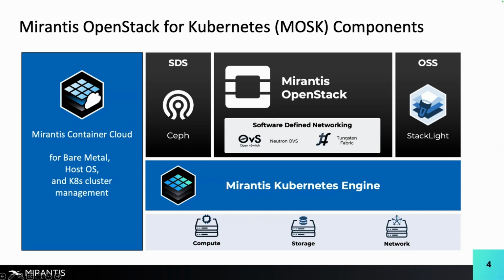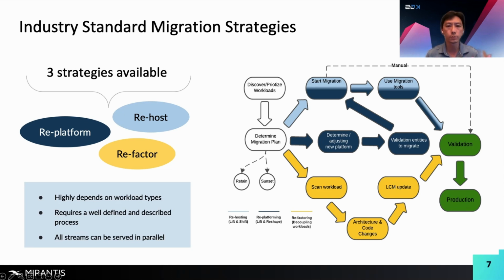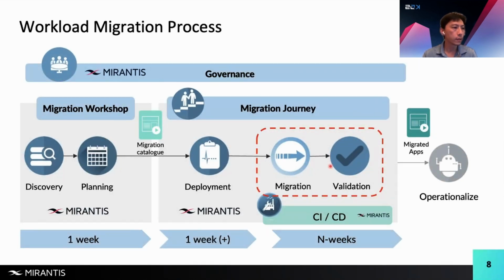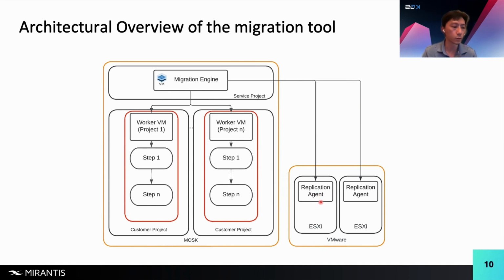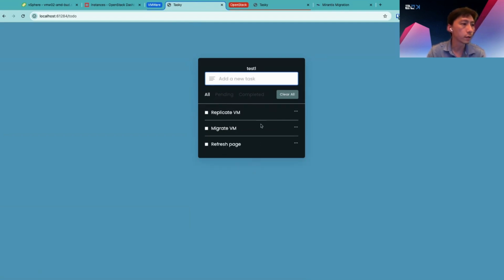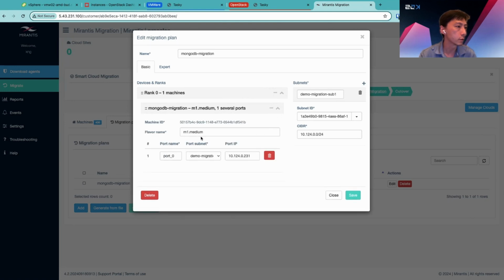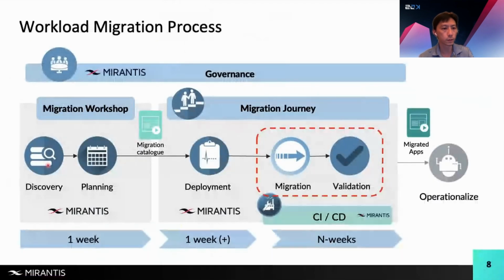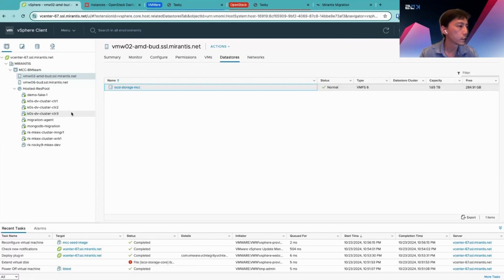Live Application Migration from VMware to Mirantis OpenStack: Steps to Lift-and-Shift from VMware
Even with mature standards for VM workload portability, migrating actual (potentially complex) workloads from VMware to OpenStack used to take many manual steps. Today, automation like the Mirantis Workload Migration tool can speed up the migration process, making it feel seamless compared to past migrations - provided the migration is planned and executed in a controlled way, adhering to all best-practices so that it works at any scale, with any workload.

Join Mirantis Sr. Solution Architect, Kevin Ng, for a comprehensive tutorial on VMware-to-OpenStack migration, including:
‣ Steps for preparing the VMware (source) and OpenStack (target) environments
‣ Methods for migrating different classes of workloads: from simple to complex
‣ Actual steps in preparing for an automated migration
‣ Best practices for planning and time-tabling migrations at enterprise scale

In addition, Kevin will provide a LIVE, hands-on demo showcasing the migration of a MongoDB VM from a locked-in environment (ie. VMware) to an open source-based environment (ie. Mirantis OpenStack). Kevin will be performing this migration with automations that are ready right out-of-the-box with the Mirantis Workload Migration tool.

CHAPTERS
0:00 - Intro
0:43 - What problem are we trying to solve?
4:47 - Industry standard cloud migration strategies
7:41 - Workload migration process with Mirantis
9:43 - Deep dive: Migration & Validation steps
11:52 - Architecture overview: Mirantis Migration Tool
13:04 - Demo setup & prerequisites
14:08 - Live Demo: migrating MongoDB VM from VMware to OpenStack
24:11 - Going beyond the demo: installing migration agents
25:01 - Learn more about VMware alternatives
25:31 - A look at our upcoming webinars
26:31 - Outro